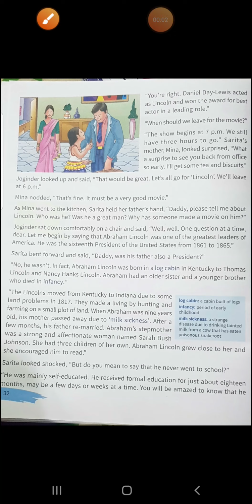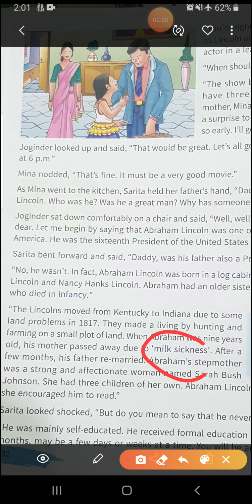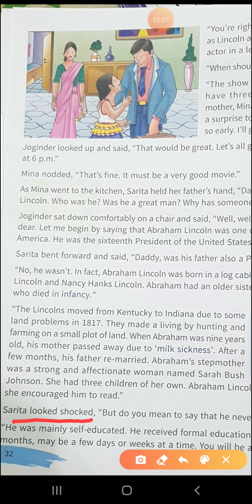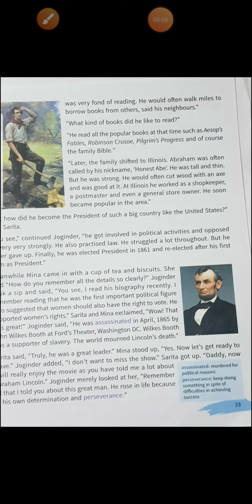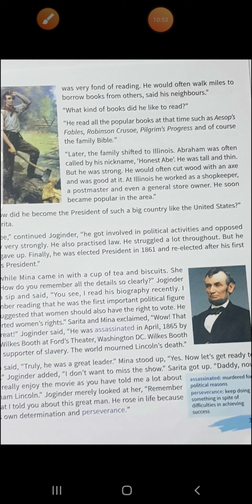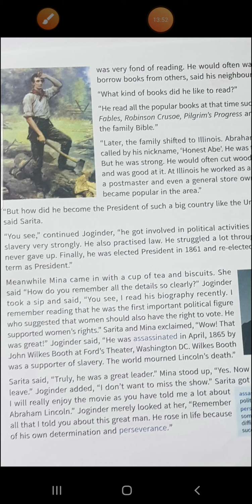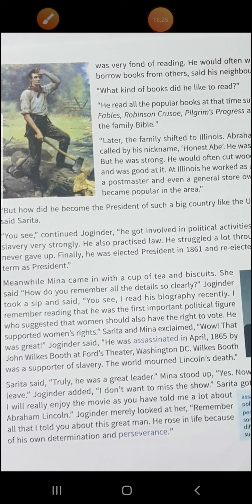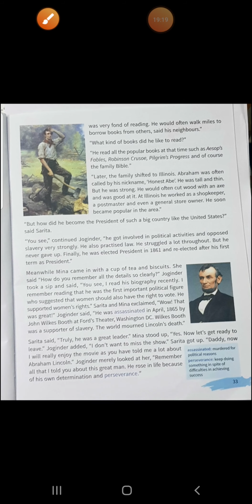English class 5th. Title " Abraham Lincoln"(part2)